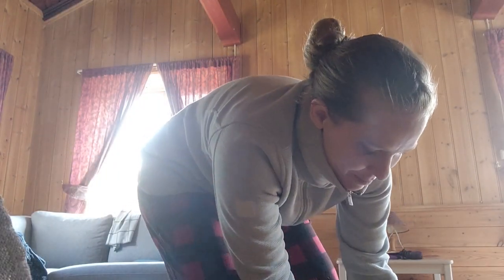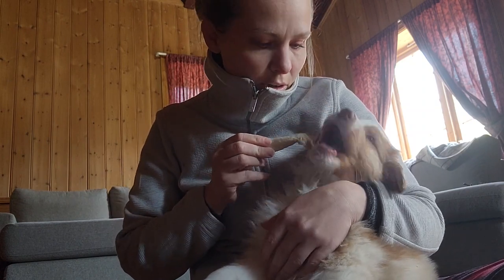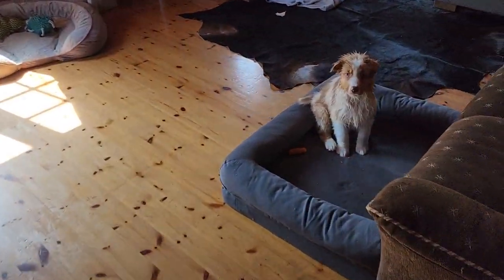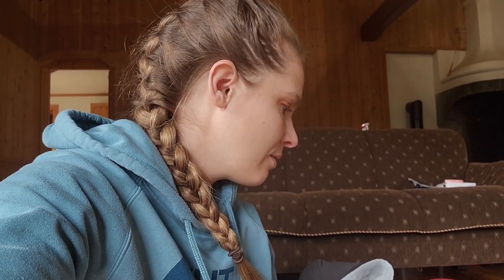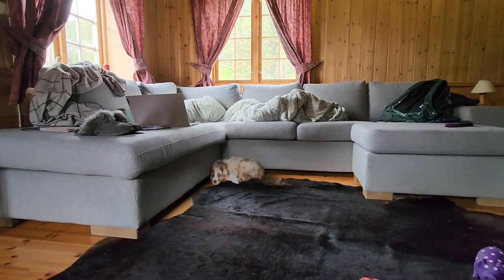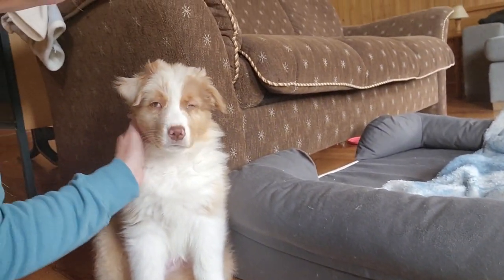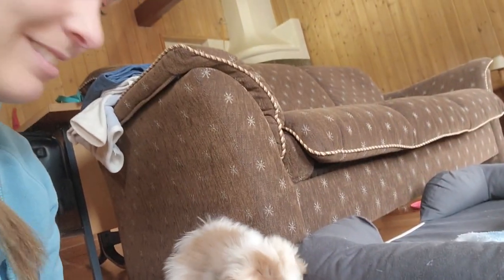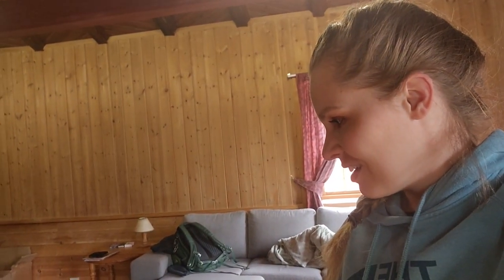First Week With My Australian Shepherd Puppy! Introducing grooming, socialization, and more!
Timbers first week at home. We've accomplished a lot this week, including introducing him to grooming, toddlers, and a few other dogs. Still a lot of work left, but this week was a great start.